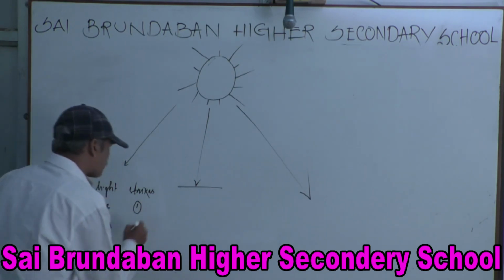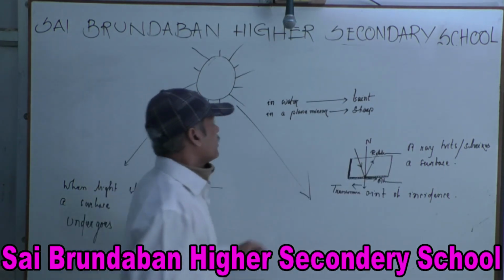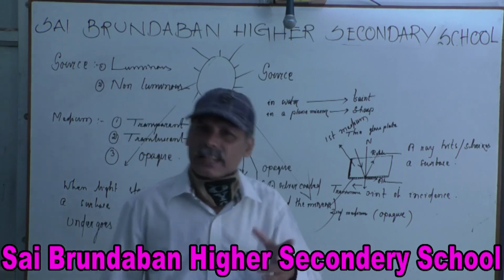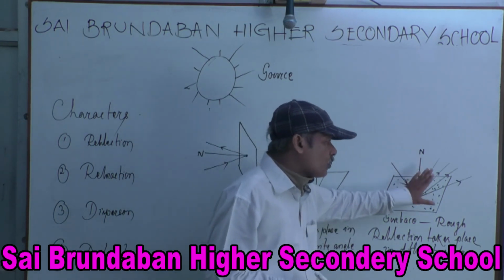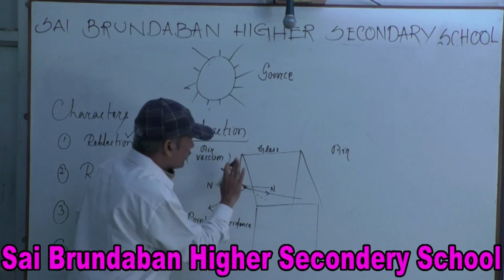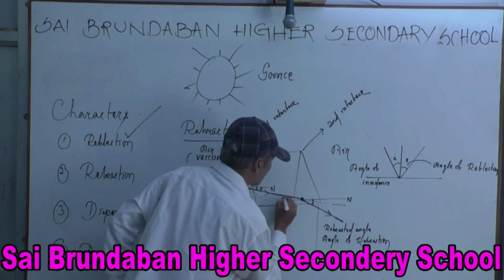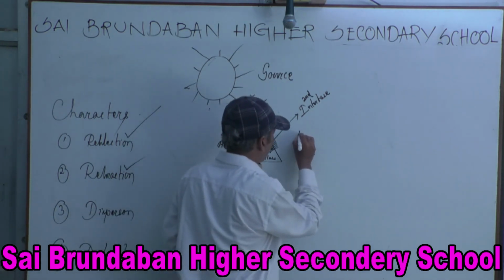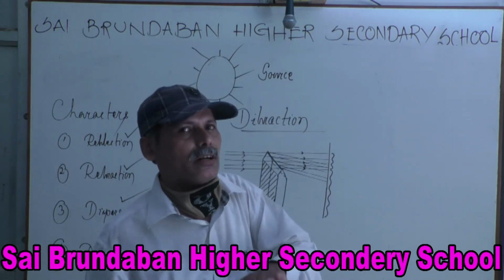Physics class 2